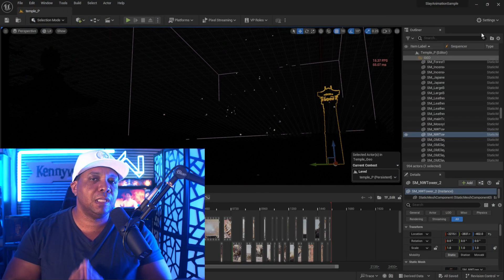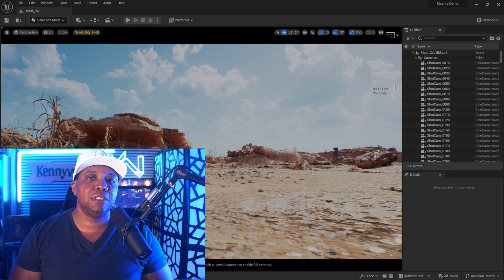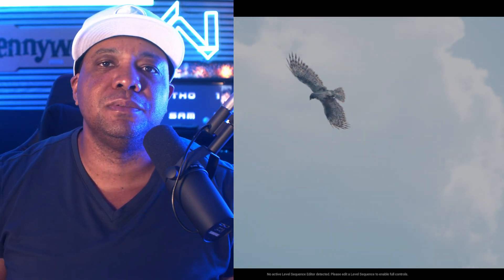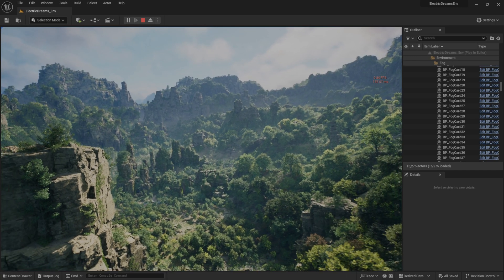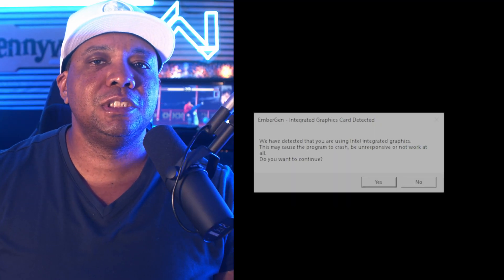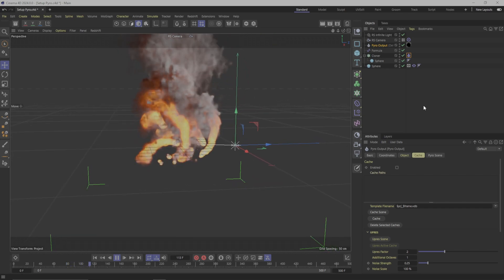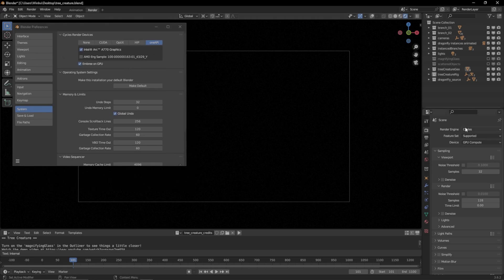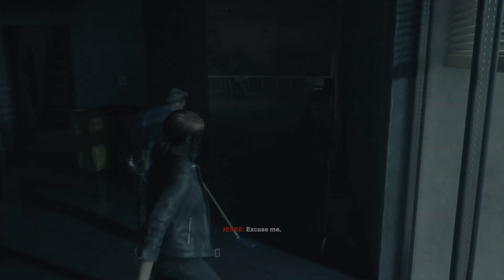3D Artist Tests INTEL ARC A770 GPU | Performance, Features, and Verdict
In this video, I will test the INTEL ARC A770 and see how it performs in various 3D applications, such as Embergen, Blender, Cinema 4d, and Unreal Engine 5. By the end of this video, you will know if the INTEL ARC A770 is worth buying or not.

0:00 What up what up
0:34 UE5 Slay Demo
1:37 UE5 Weta Demo
2:50 UE5 Electric Dreams Demo
3:50 UE5 VDB Test
4:50 Embergen Test
5:36 Cinema 4D / Redshift Test
6:45 Blender Test
7:30 Fortnite & Control Test